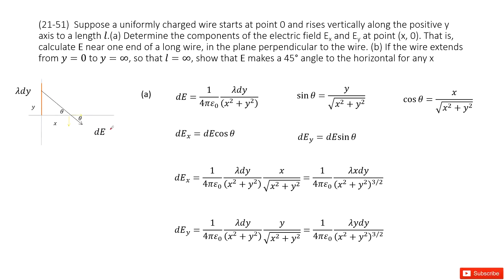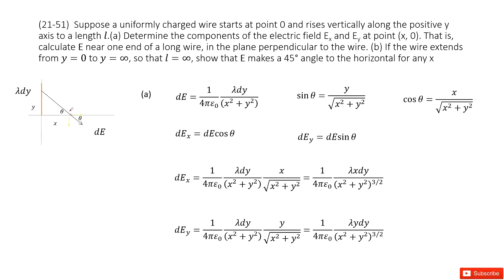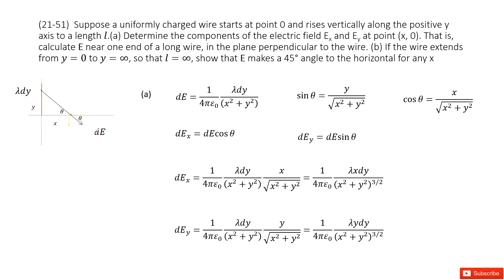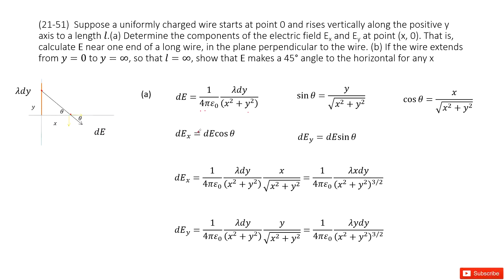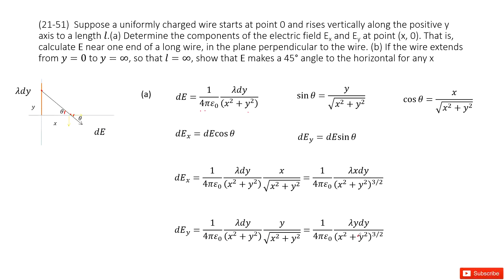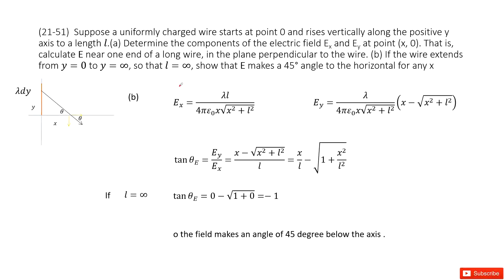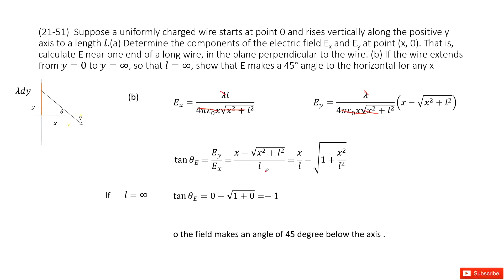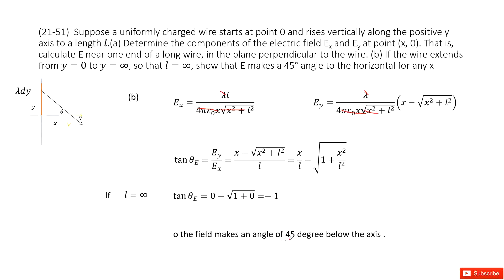(21-51) Suppose a uniformly charged wire starts at point 0 and rises vertically along the positive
(21-51)  Suppose a uniformly charged wire starts at point 0 and rises vertically along the positive y axis to a length l.(a) Determine the components of the electric field Ex and Ey at point (x, 0). That is, calculate E near one end of a long wire, in the plane perpendicular to the wire. (b) If the wire extends from y=0 to y=∞, so that l=∞, show that E makes a 45° angle to the horizontal for any x